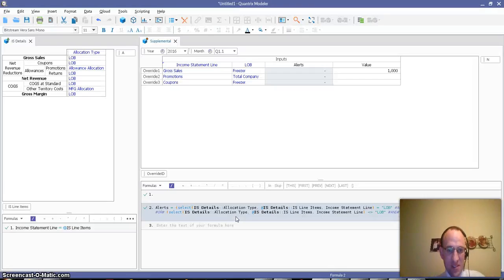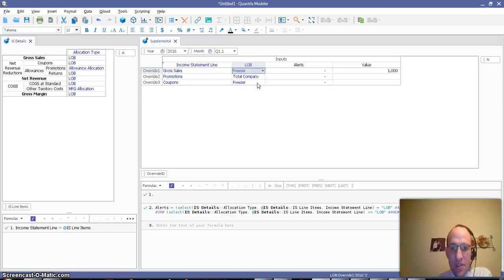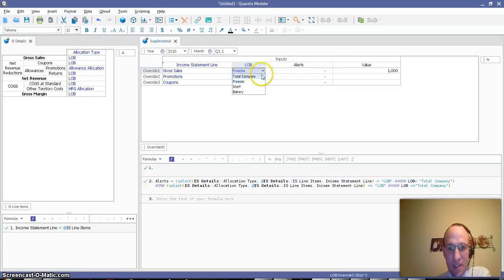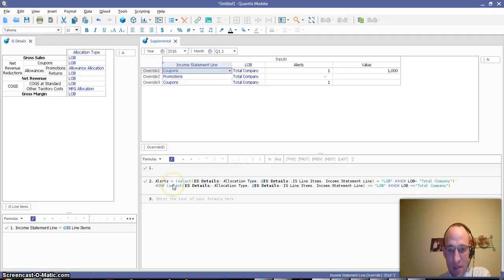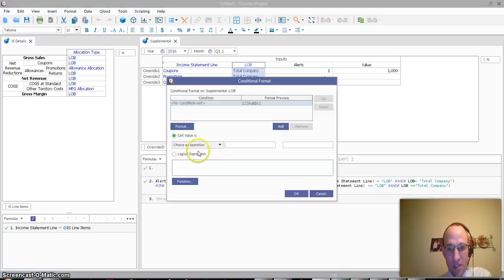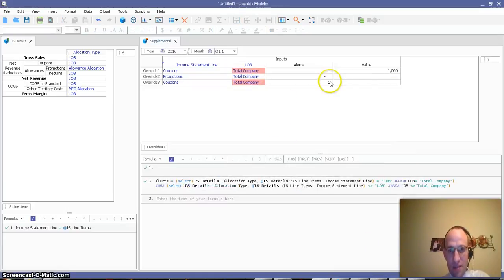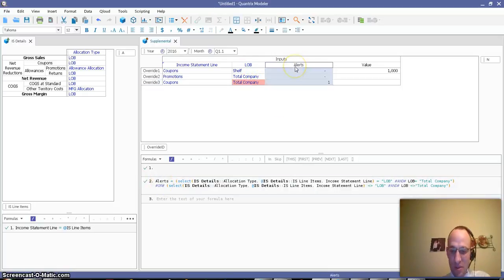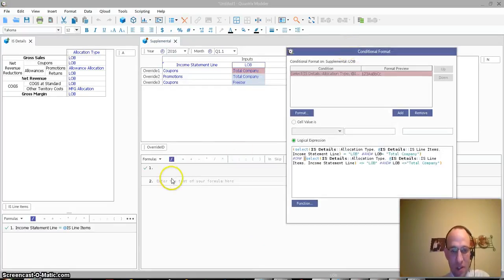Learn Quantrix Modeler: Conditional Formatting Using a Logical Expression Episode #0099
Learn Quantrix Modeler: Conditional Formatting Using a Logical Expression Episode #0099.  Identify alerts quickly by using conditional formatting.